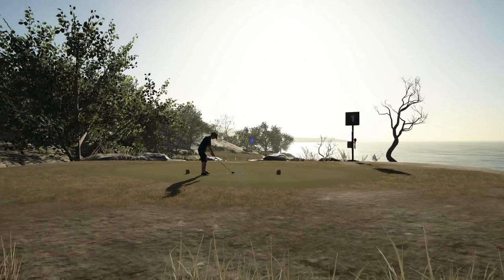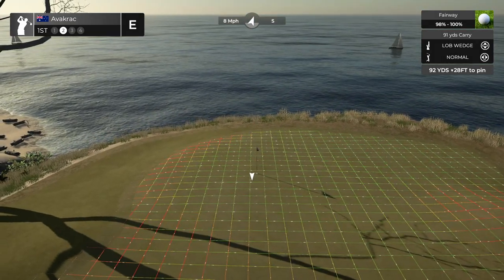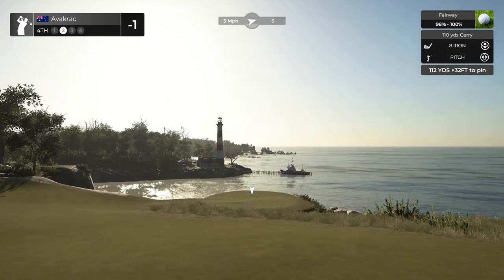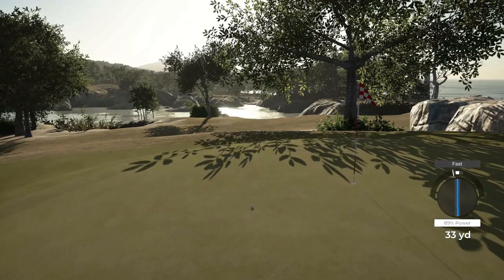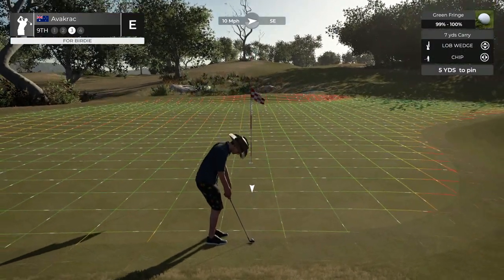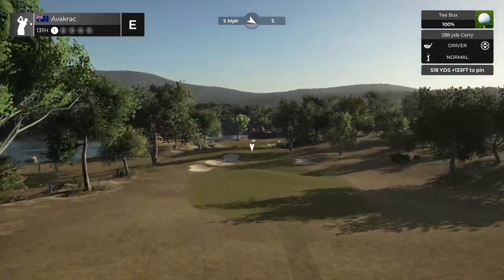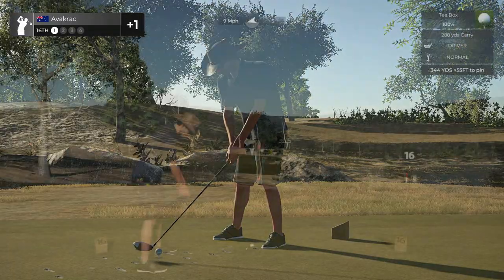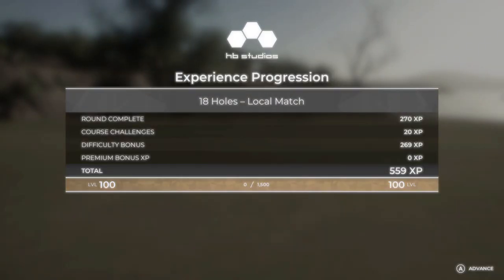PGA TOUR 2K21 - Sycamore Bay (Course Playthrough)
Today we have a designer that has been featured on the channel before for one of their earlier courses (Links at Donegal). Taking all the feedback from their course, the designer has now released this beast of a course showing just how much they have improve with the course designer.

Course: Sycamore Bay
Designer: Mathew Brown
Course Thread:
*Follow me at*